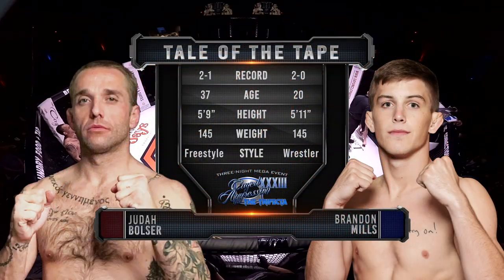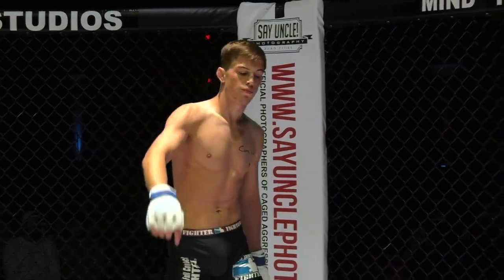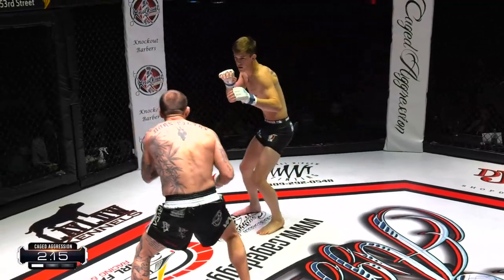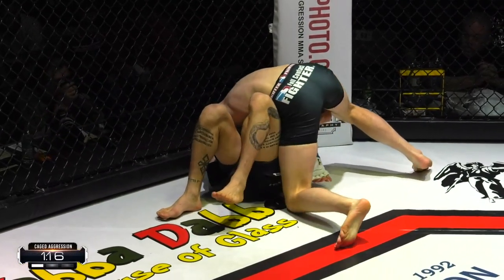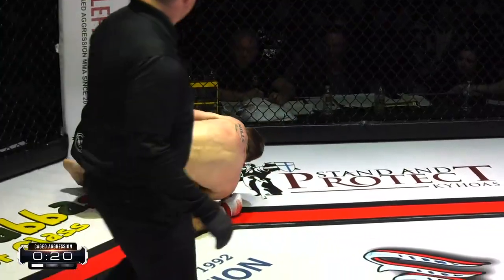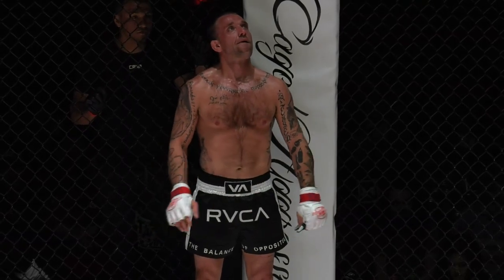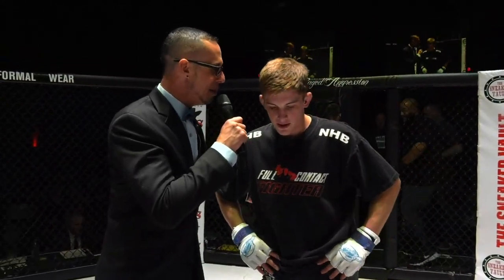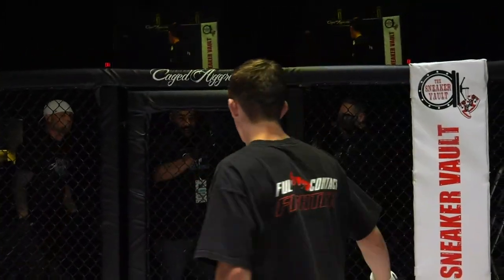Judah Bolster vs Brandon Mills IMPRESSIVE SUBMISSION VICTORY!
Night 3 of Caged Aggression XXXIII "The Trifecta" 3-night event commentated by Pat "The Croatian Sensation" Miletich, Jason Bermas and Jeffery Wilson.